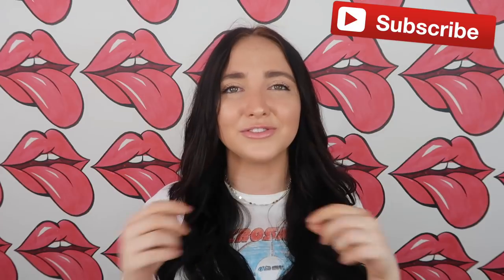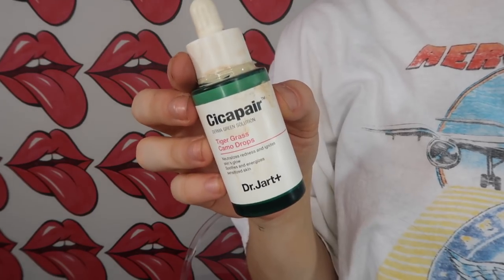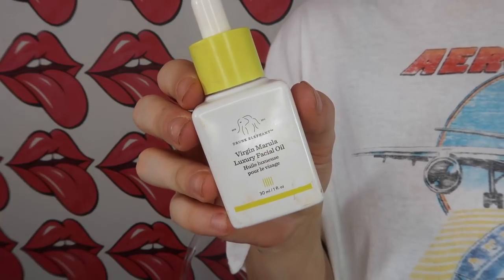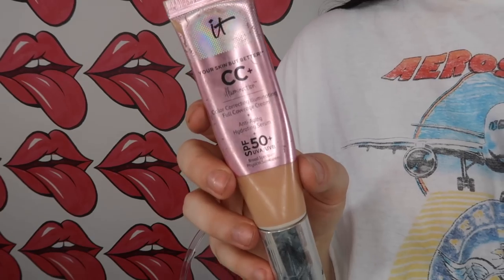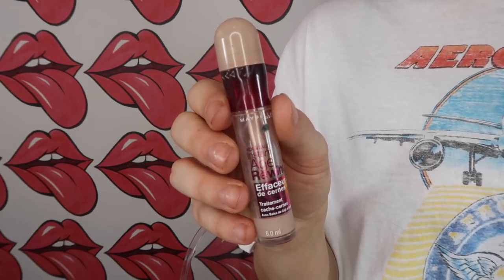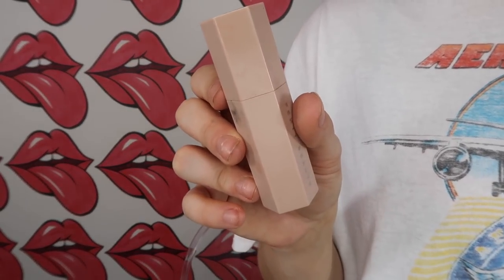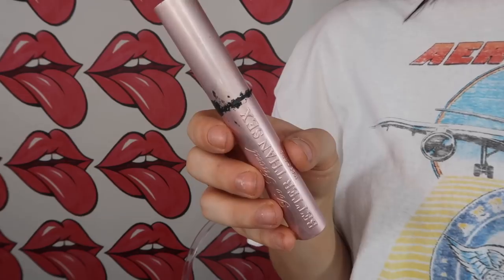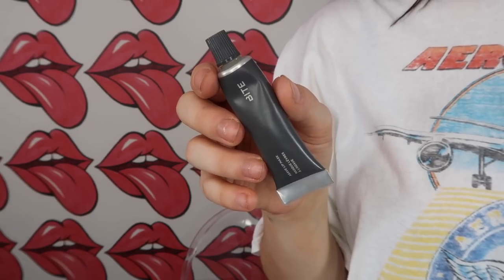my everyday summer get ready with me | glowy makeup routine | Kenzie Elizabeth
welcome to my everyday summer makeup routine! here is my glowy makeup routine or my summer glowy makeup get ready with me. i hope you enjoyed my hair and makeup routine for summer! this is my holy grail makeup routine or holy grail get ready with me. i show you my favorite products for summer to get perfect glowy skin!